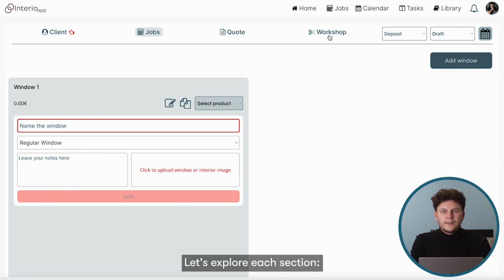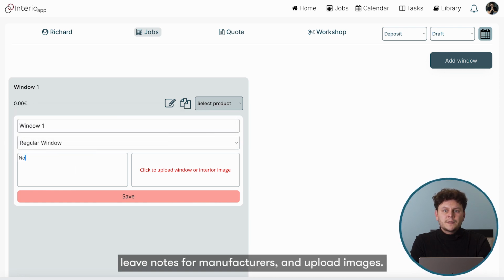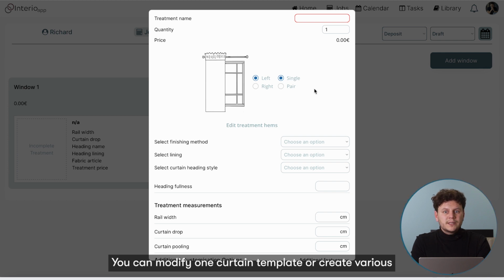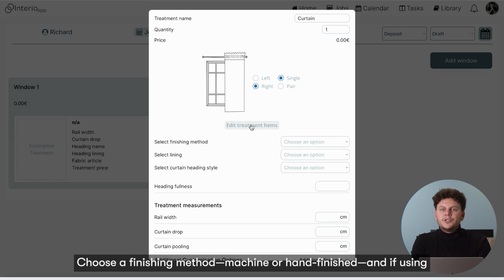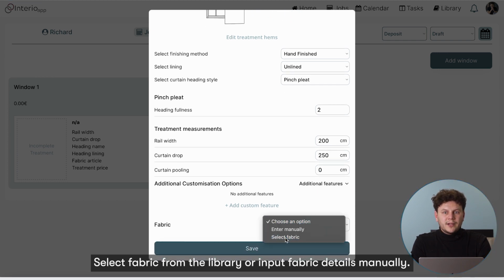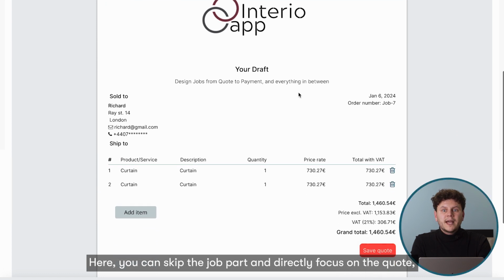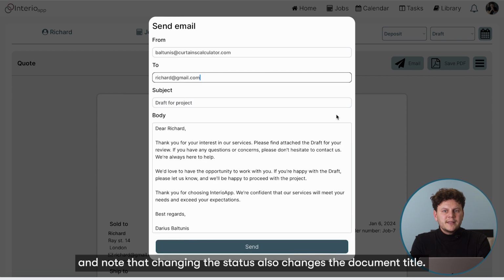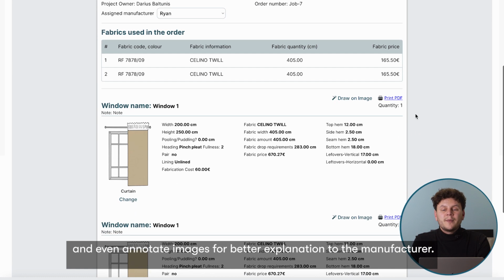How to Create a Quote for Curtains: A Step-by-Step Guide on InterioApp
Master the art of job creation and curtain quoting with InterioApp. This tutorial guides you through every step of creating a job, adding treatments, capturing client details, generating precise curtain quotes, and preparing a workshop information page for manufacturers. Perfect for professionals in the curtain and blind business seeking efficient job management and CRM solutions. Simplify your curtain calculation and quoting process with InterioApp today!

0:00 - Introduction of the Job Creation
0:17 - Starting a new job
0:30 - Client details
1:00 - Window details
1:10 - Adding Note
1:20 - Image Upload
1:40 - Curtain selection
2:30 - Finishing method
2:40 - Lining
2:50 - Heading
3:00 - Measurements Rail width and Curtain drop)
3:10 - Selecting Fabric
3:20 - Calculation results
3:30 - Copy and Paste feature
3:45 - Quote
4:00 - Simple and Detailed Quotes
4:15 - Discount, Deposit, and T&C
4:25 - Emailing Quote to Client
4:35 - Jobs' Statuses
5:00 - Workshop Information